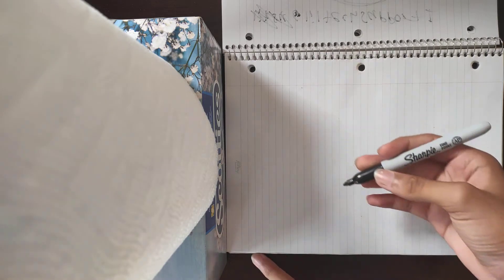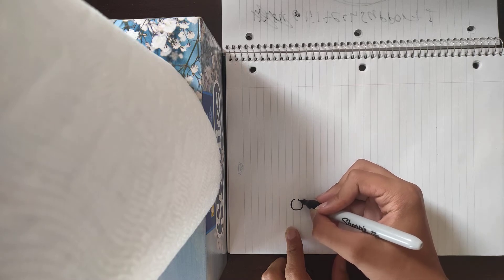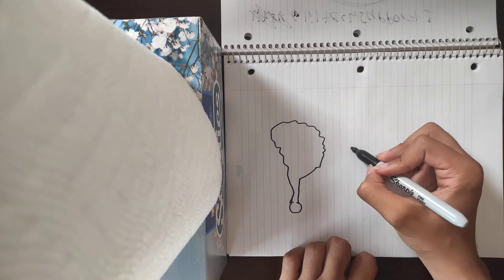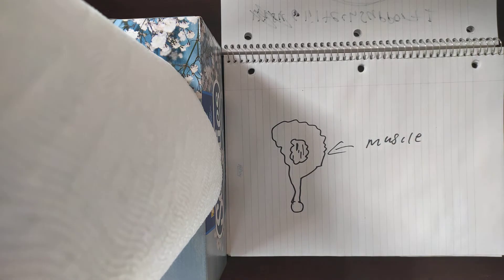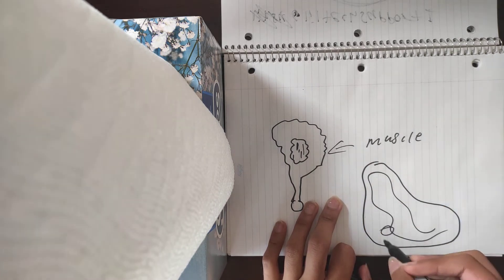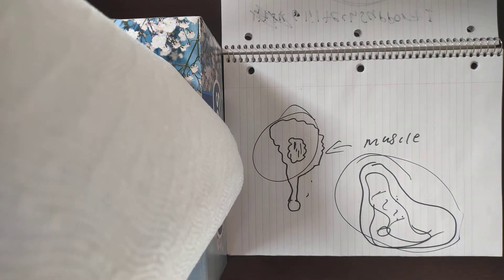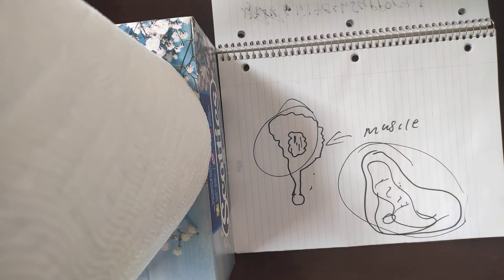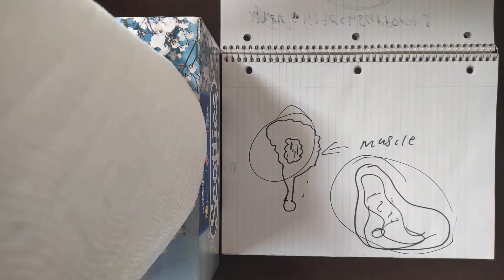My Thoughts: Meat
idk man